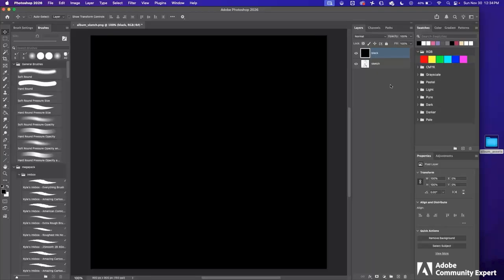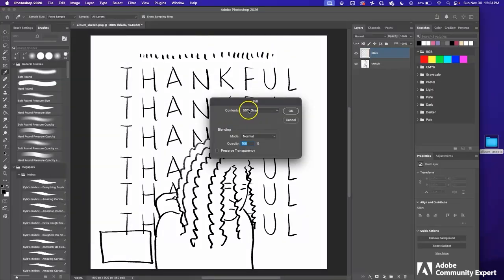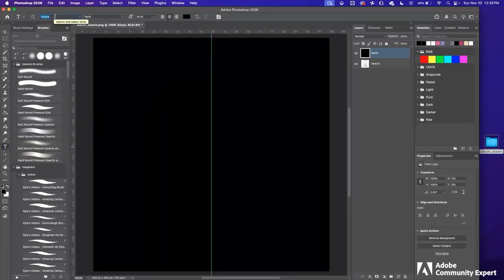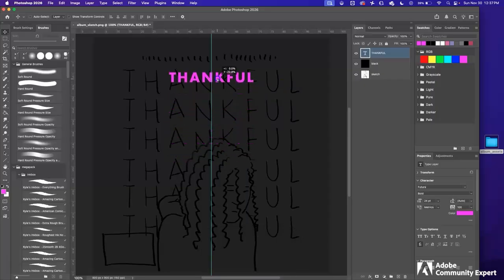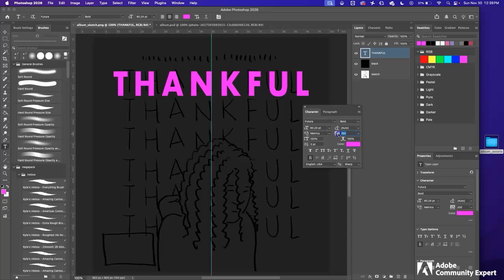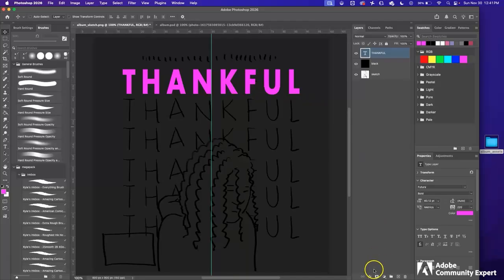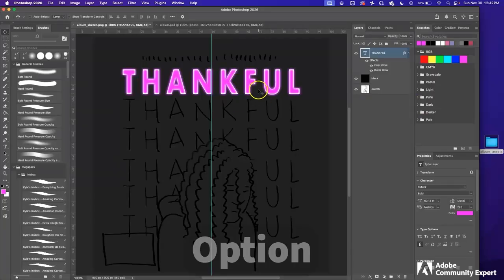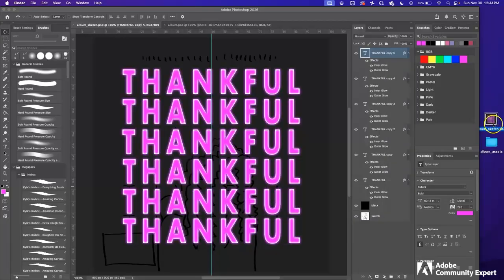Photoshop: use a guide to center text, add effects, duplicate the text